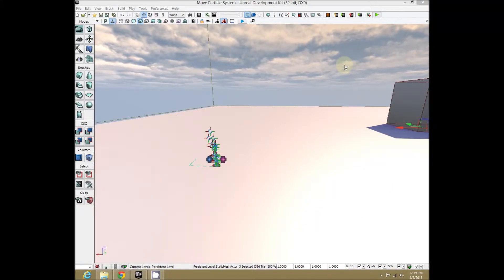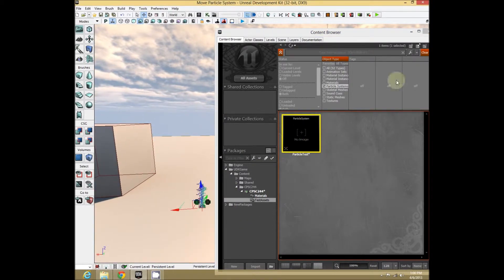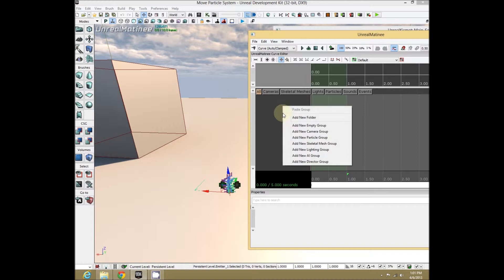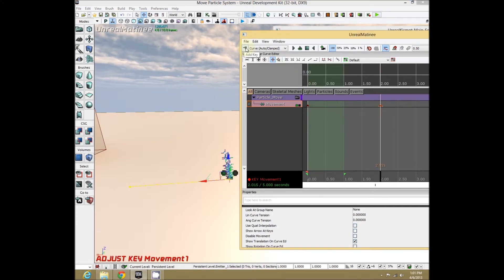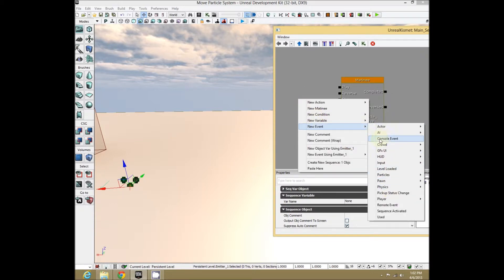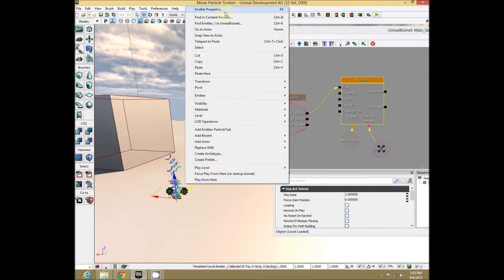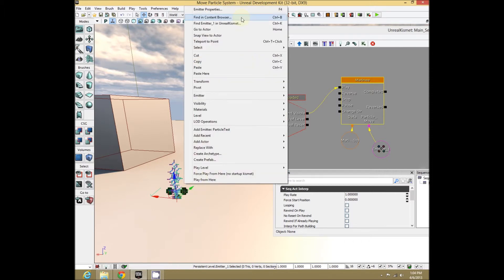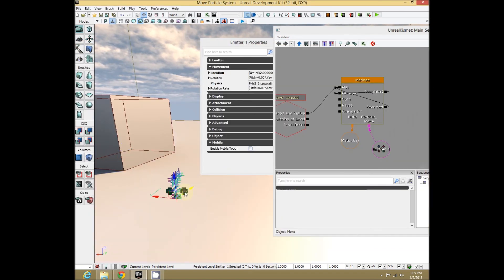How To - Animate A Particle System in UDK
This video describes how to animate the movement (x,y,z location) of a particle system object using Kismet and Matinee.